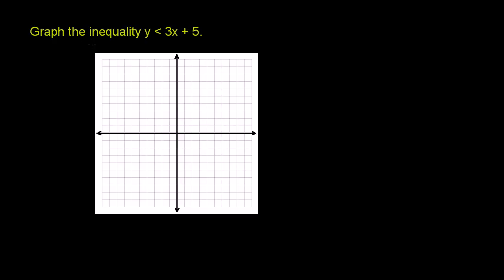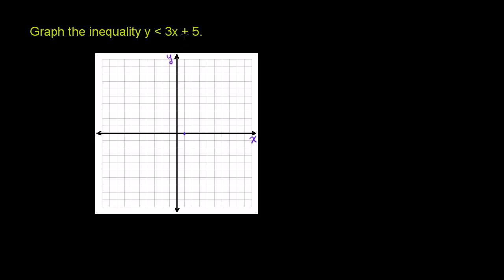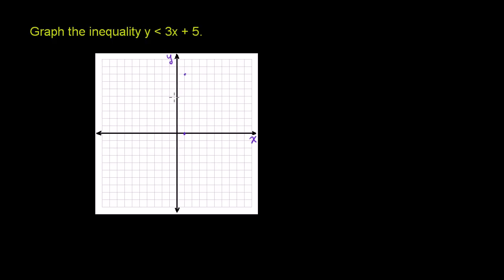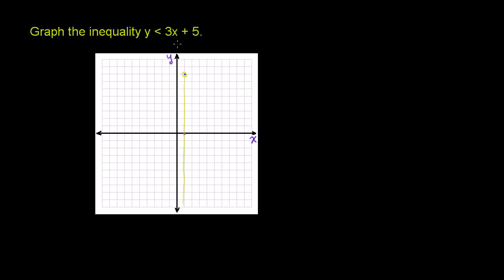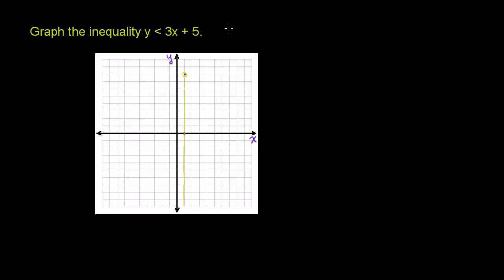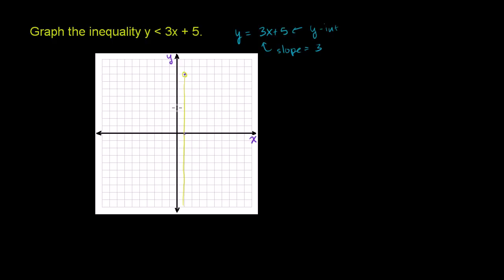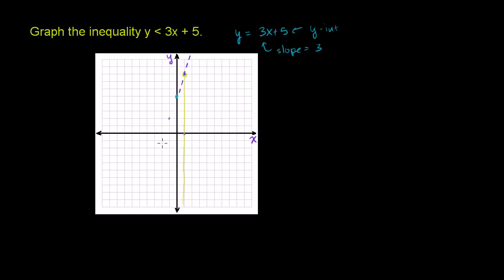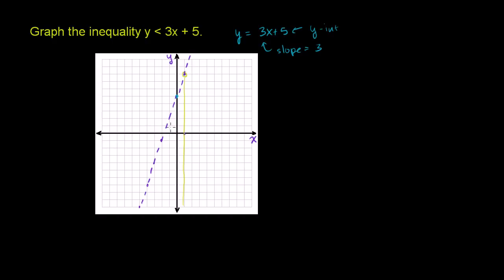184 U05 L2 T1 WE2 Graphing Linear Inequalities in Two Variables